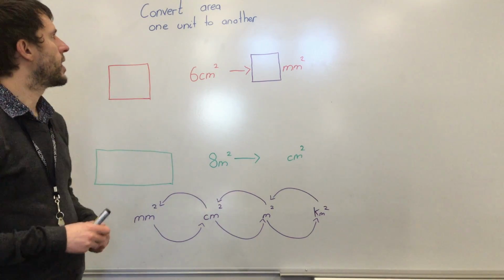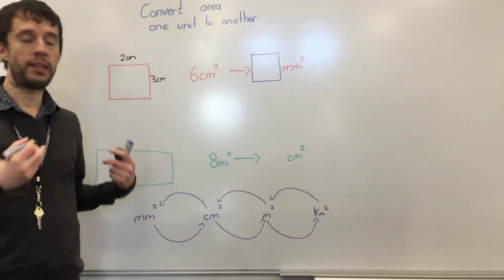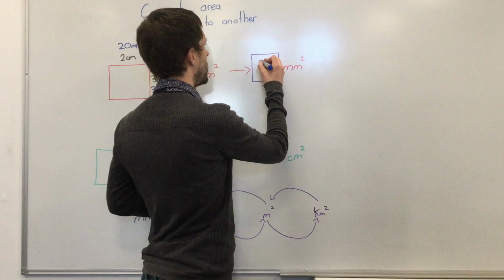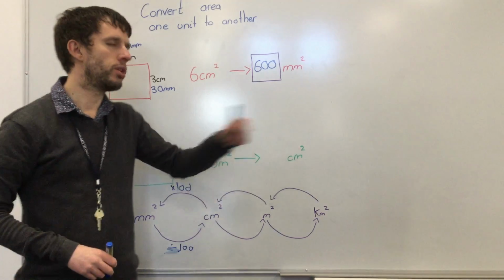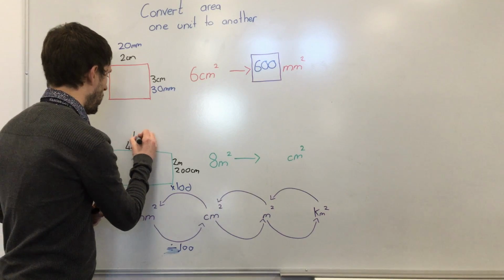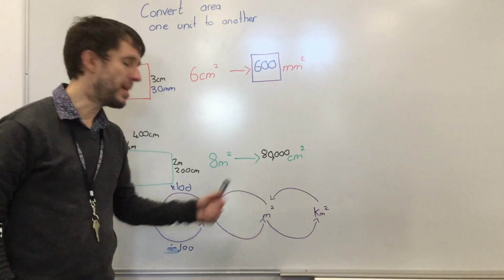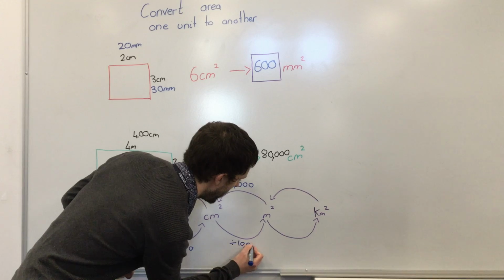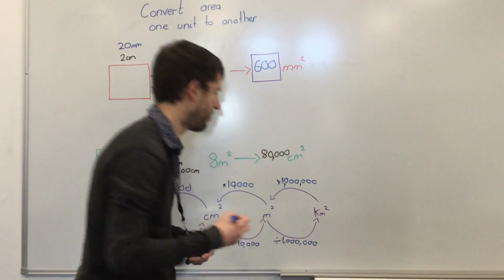Convert Area from one unit to another